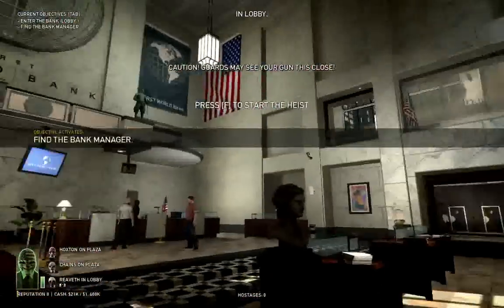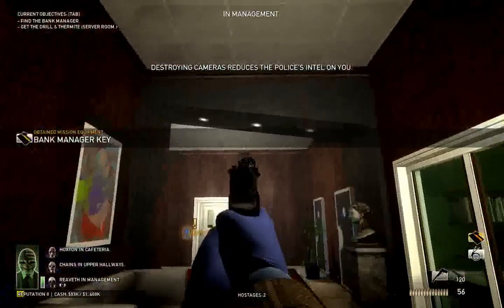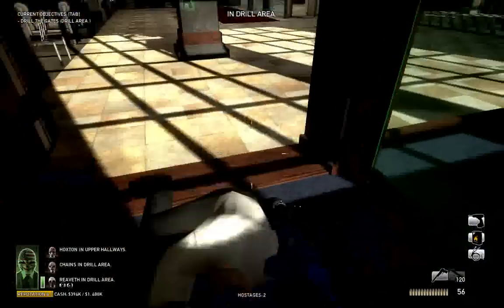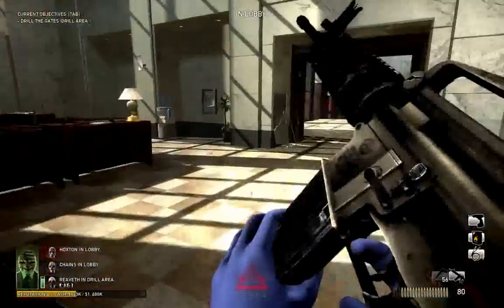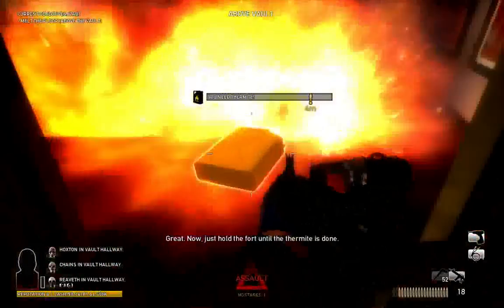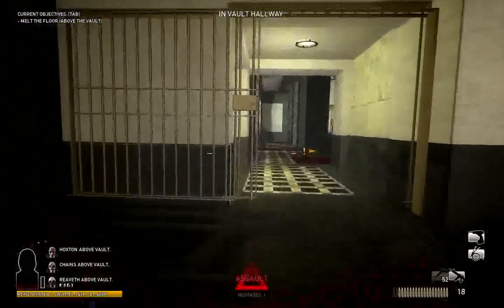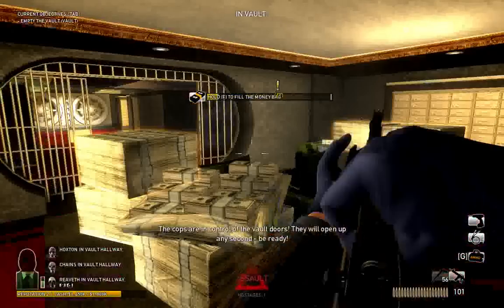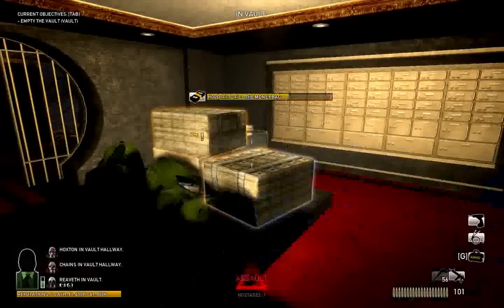Let's Play Co-op PAYDAY The Heist (Part 1) This can be a hard game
A very hard game.